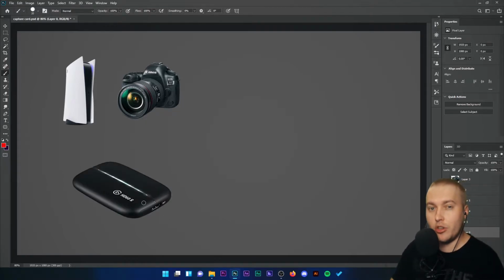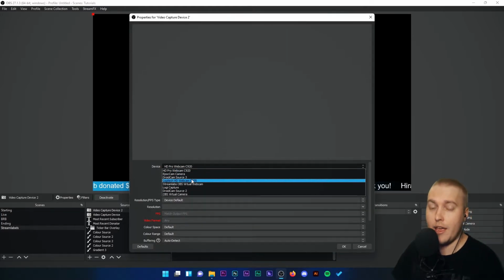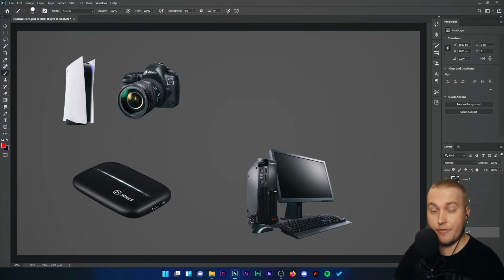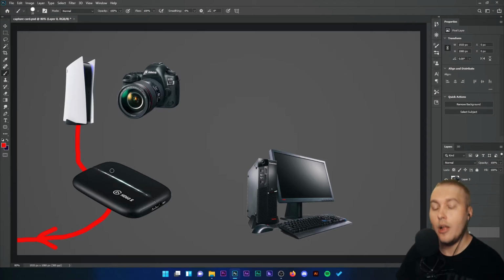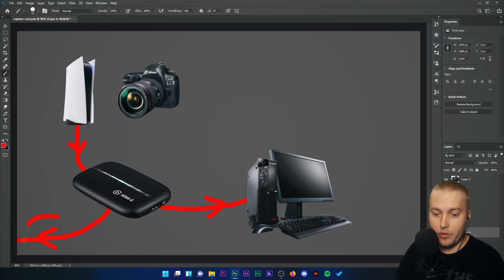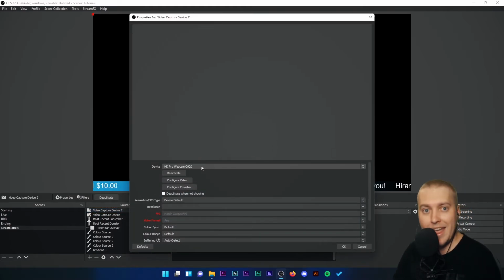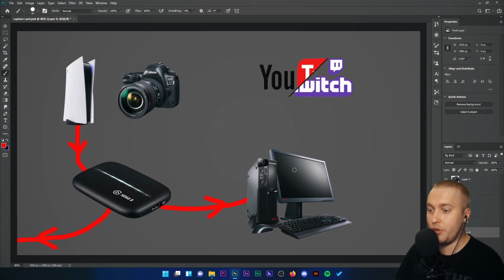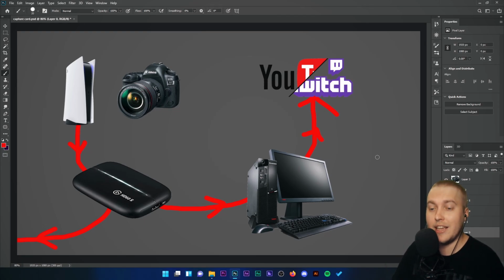41. Capture Cards - OBS Studio Mastery Course (Beginner to Pro)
Learn how to use your DSLR or compact camera as a webcam in OBS Studio using capture cards.